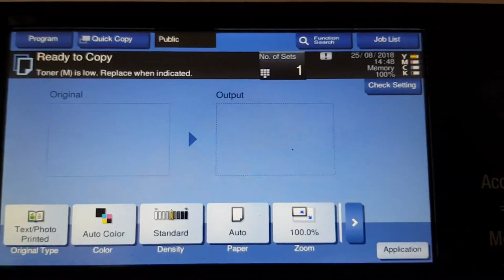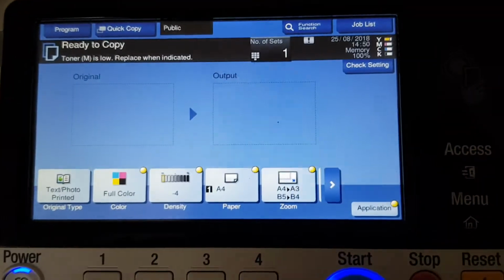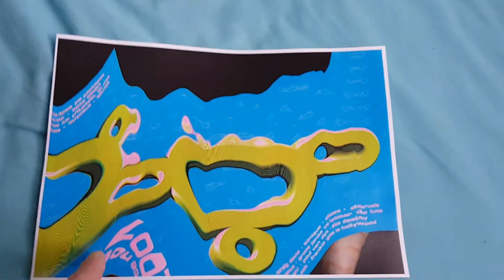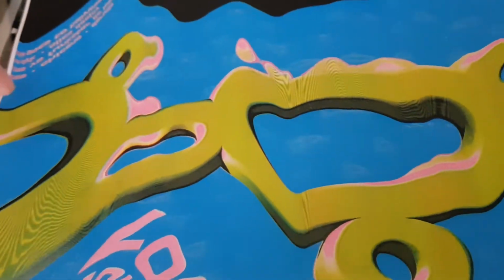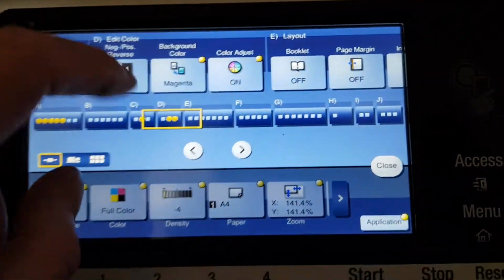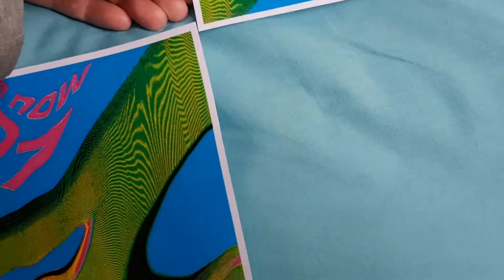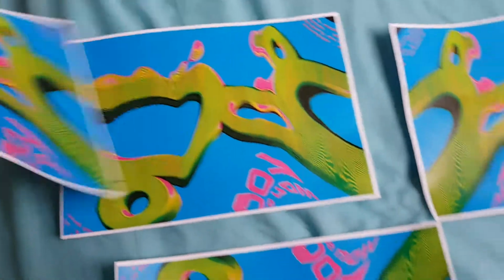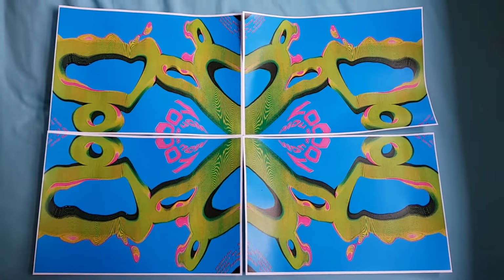CD cover art